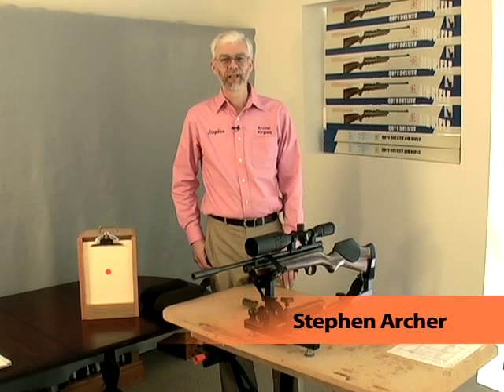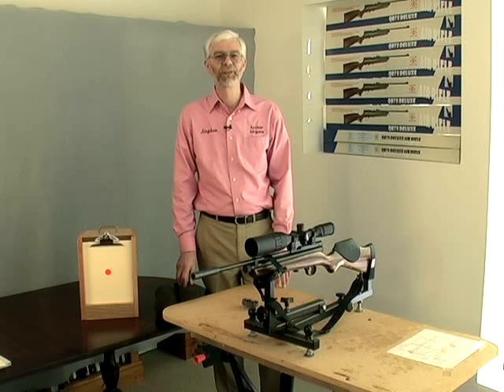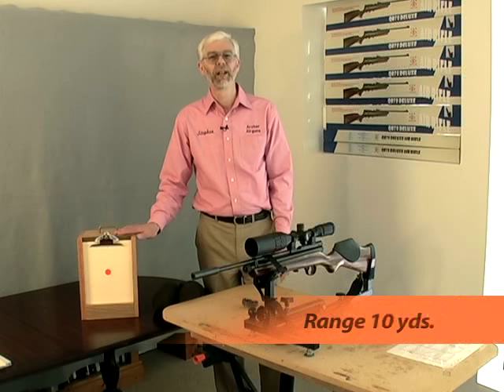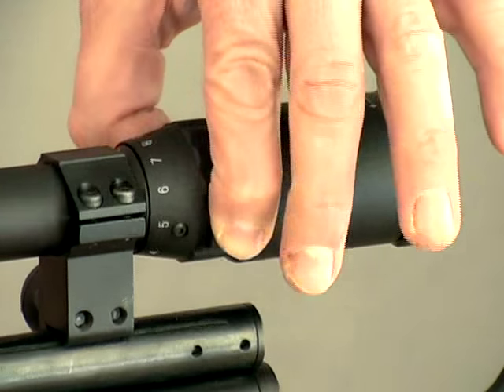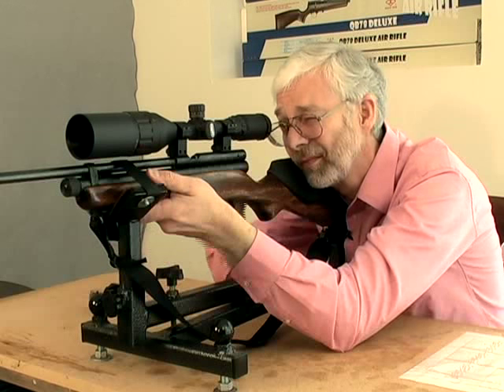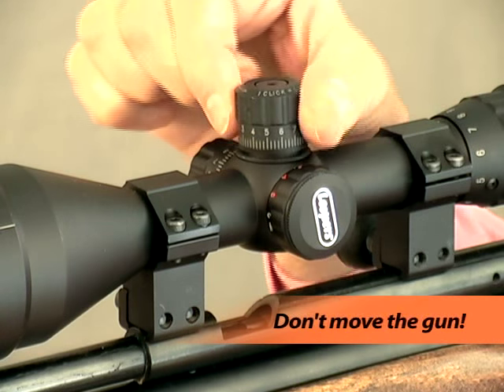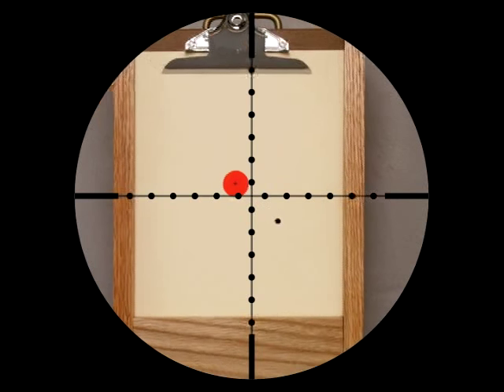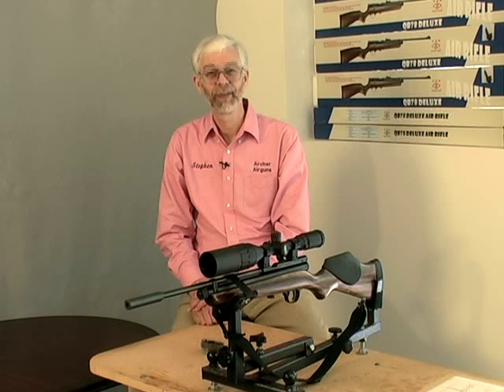The Easy Way to Sight-In an Air Rifle Scope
Sight-in your scope-fitted air rifle in only two or three shots by following Stephen Archer's simple instructions shown here. You "see through the scope" for a clear understanding of the steps.